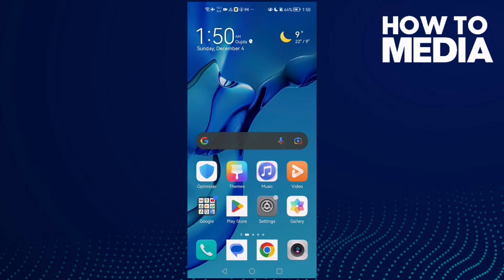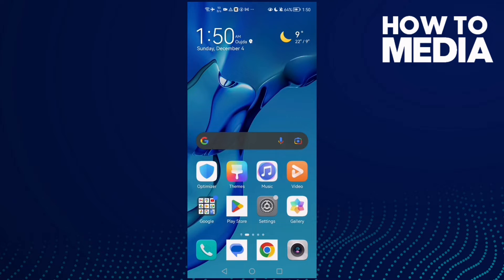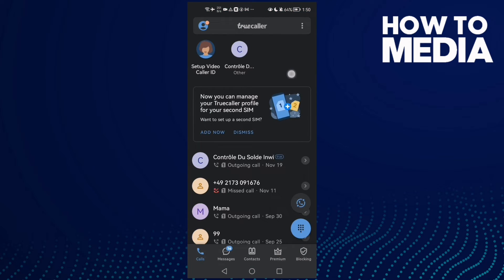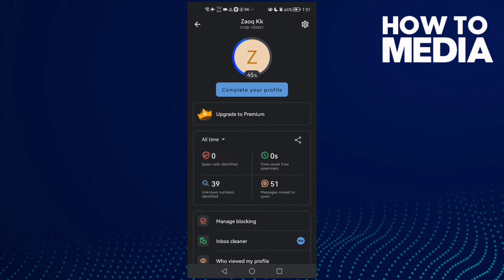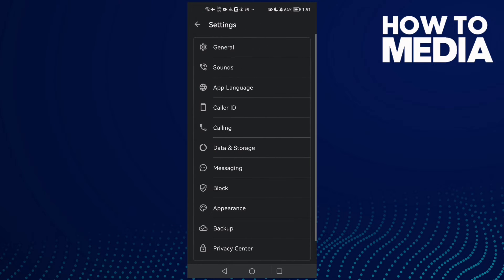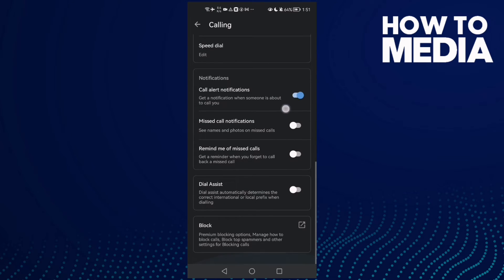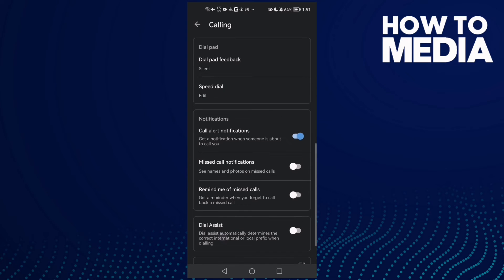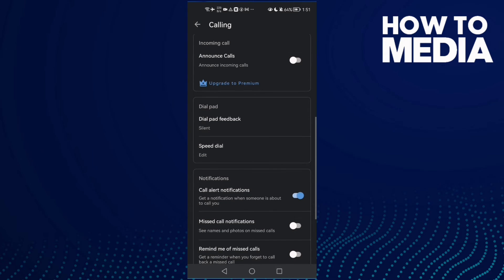How to Turn Off or On Call Alert Notifications on Truecaller Android or iphone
in this video we discuss :